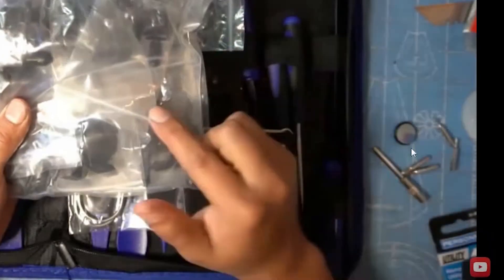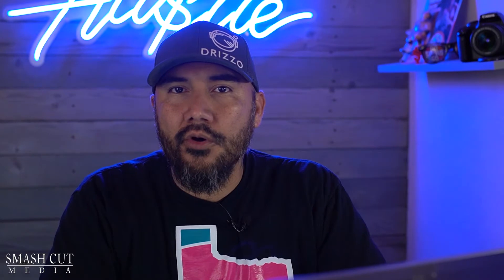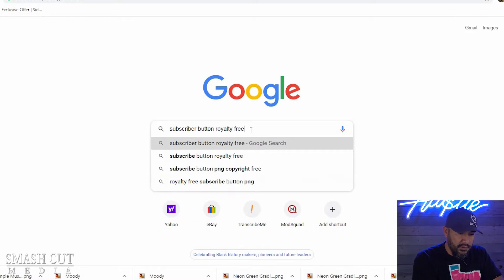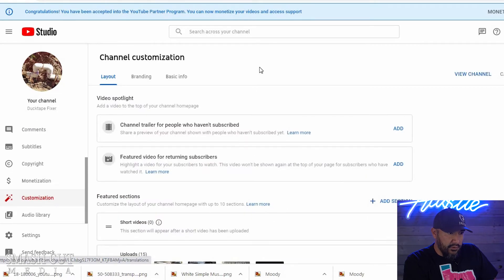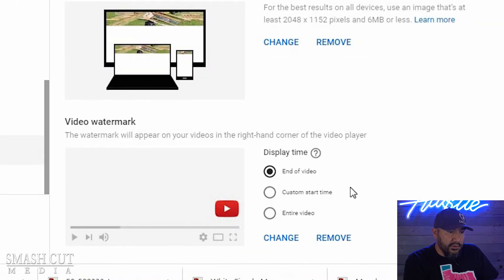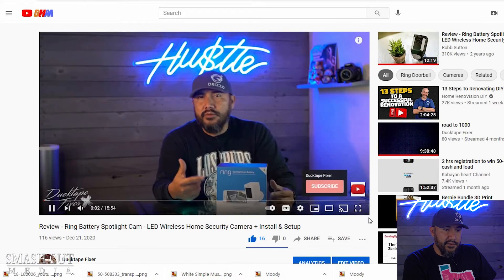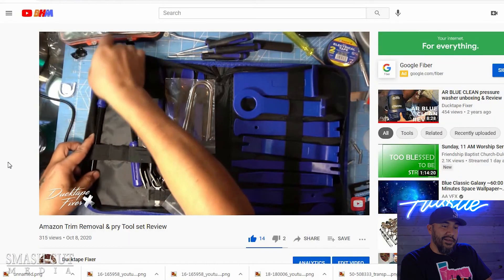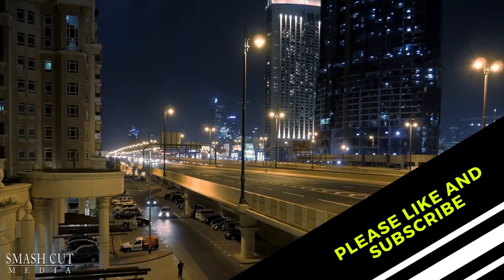How to Add a Subscribe Button to Your Video | 2021 YouTube Studio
🔥Want to Rank Higher on youtube? This Website Will Help You Rank On The First Page Of Youtube And Google With Only 3 Clicks!

⚡Create Pro Animations , Intros, Logos, Filters, Transitions & more! for your videos

Don't want to use your voice to record videos?

🔥Edit without lag - Skytech Prism II Gaming PC Desktop - AMD Ryzen 9 3.8GHz, RTX 24GB, 32GB 3600mhz RGB Memory, 1TB Gen4 SSD,

get 150 fee views from sprizzy when you sign up for youtube advertising thru my link

for the best prices on recording equipment online
(checkout is through amazon)

🔴GoPro HERO9 Loaded Bundle

Gopro Clip Mount

🔴Pro Lapel Mic with Easy Clip On System